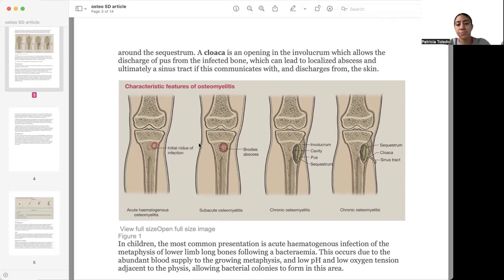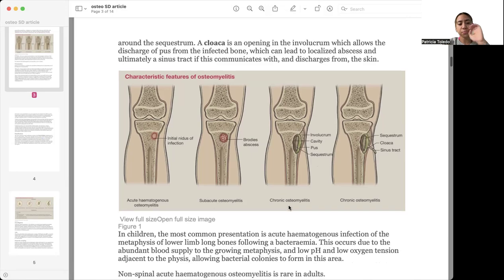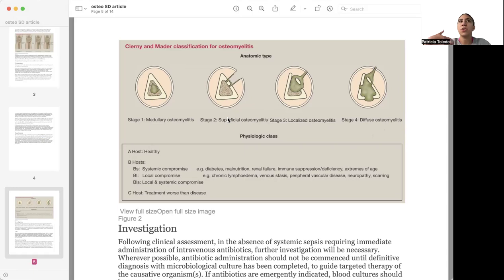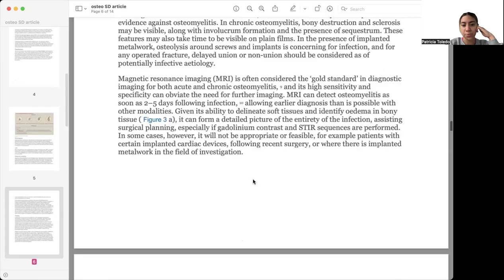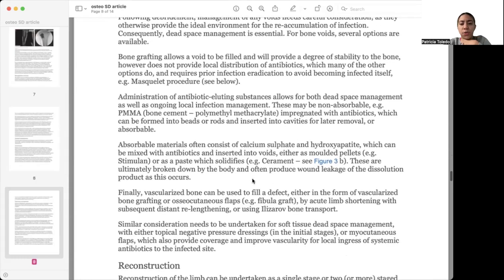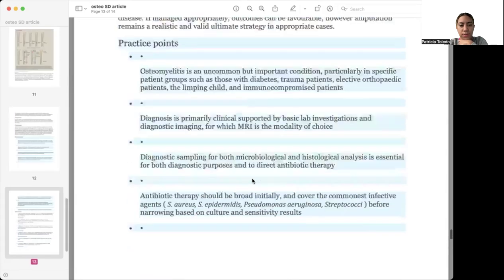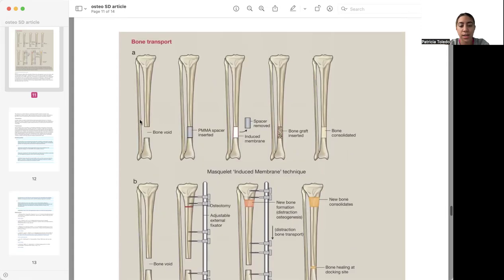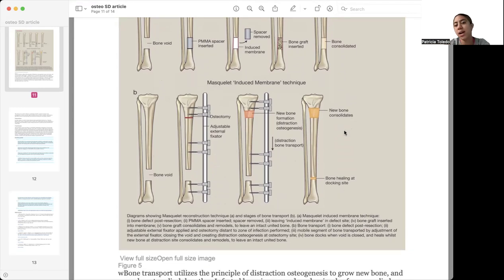JN Sept individual presentation pt2